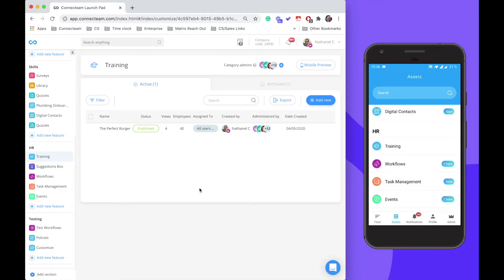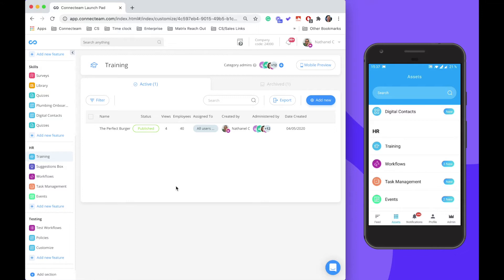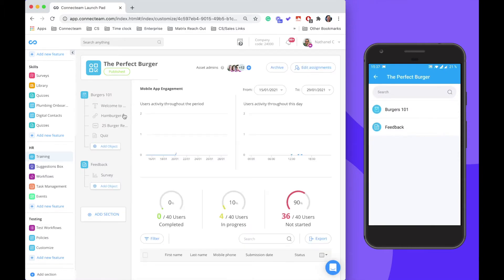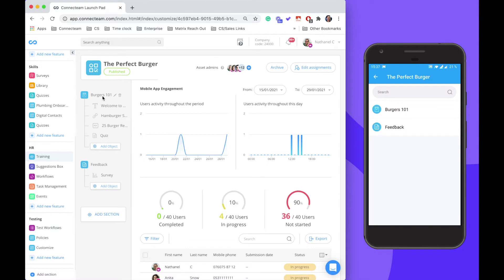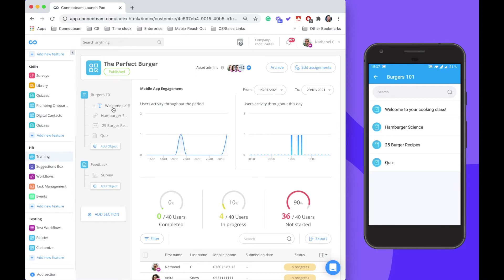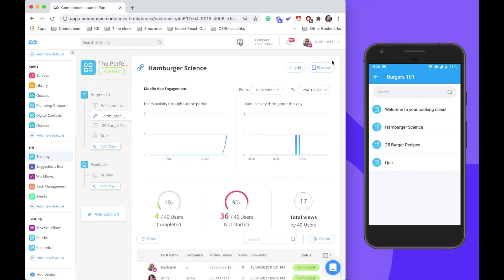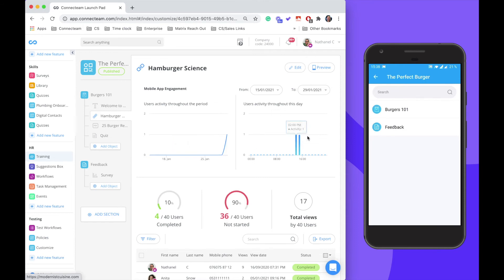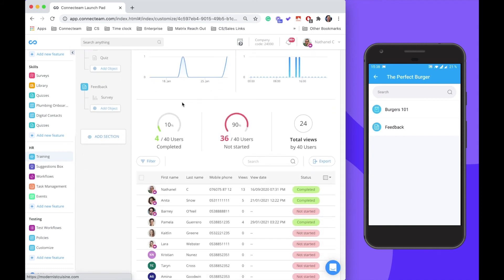Connecteam | Customize | How to create a digital training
Customized categories are a powerful tool when it comes to customizing your 'App Layout'. It can be used to create onboardings, trainings, resource folders and much more. Think of customized categories as folders that can contain a variety of 'objects' of your choosing that you'd like to create a sequence for. Objects can be a PDF file, an image, text, videos, a link, and much more.

In this tutorial we show you how you can create a complete digital training by combining the different objects that are available to you.